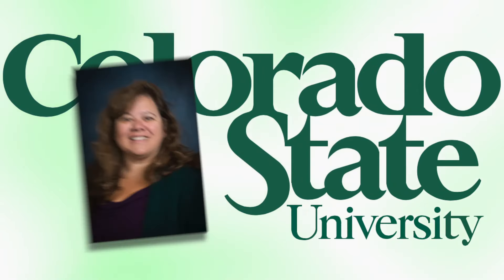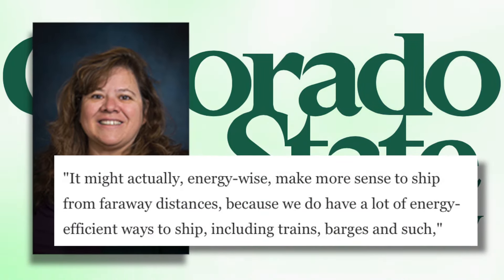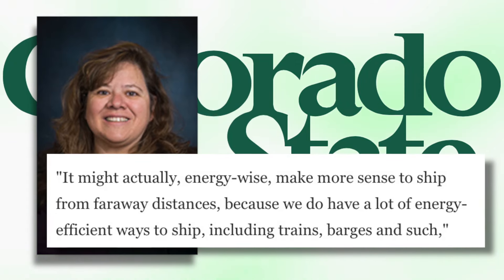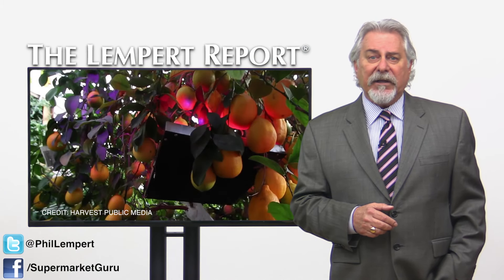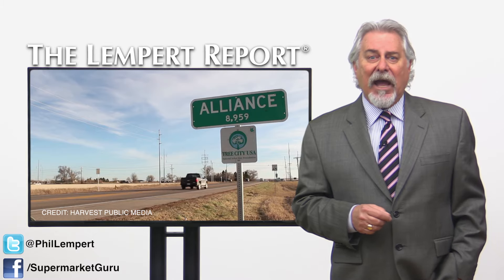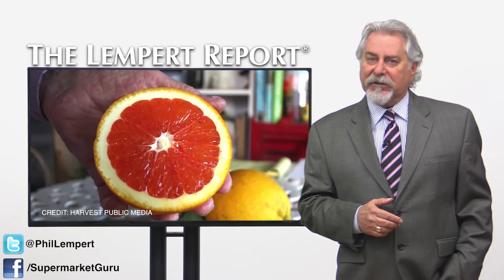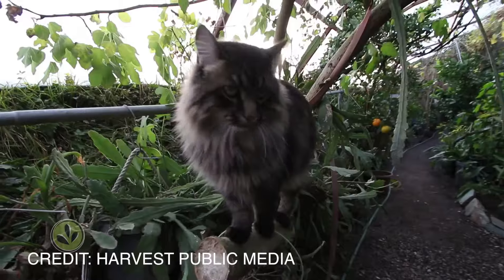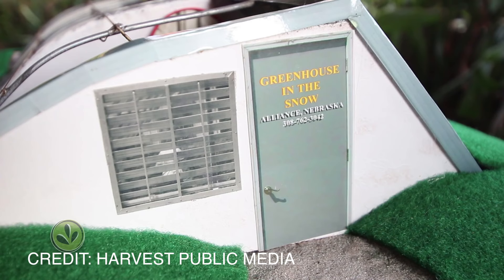Local Comes To The Midwest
For many Midwesterners eating local produce is difficult